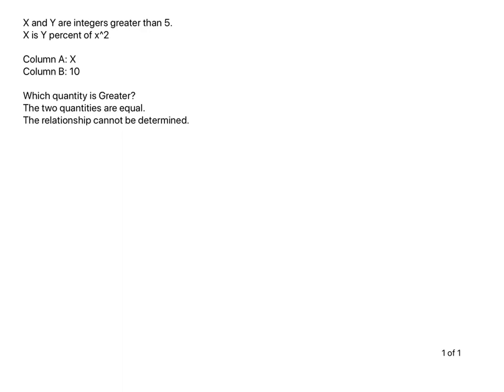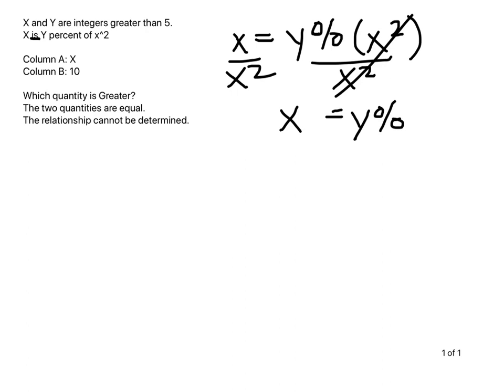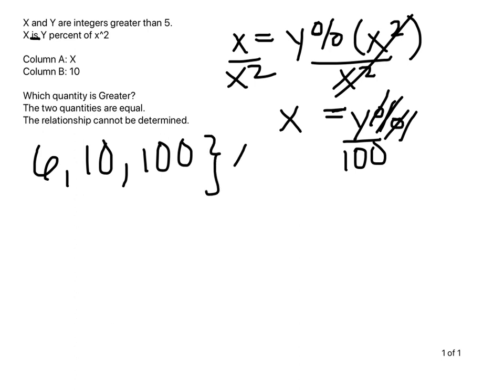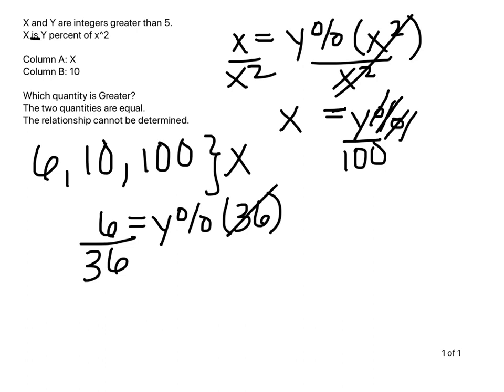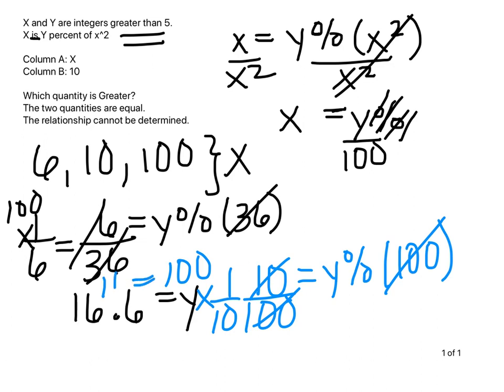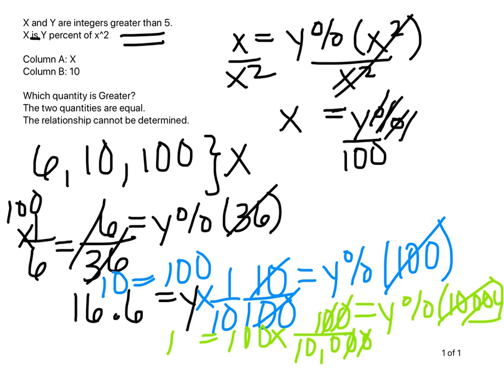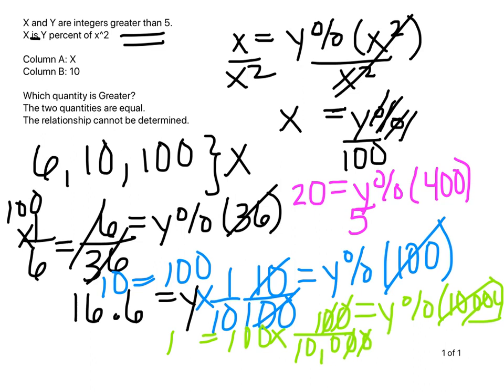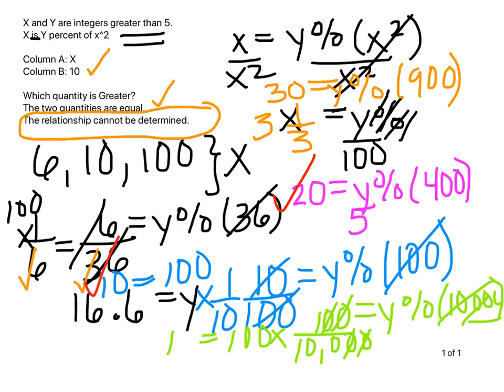GRE practice: x is y% of x squared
solve this comparison problem regarding x and y integers where x is y% of x squared